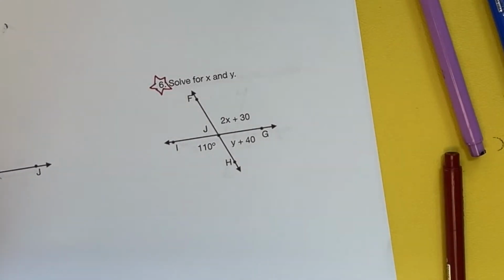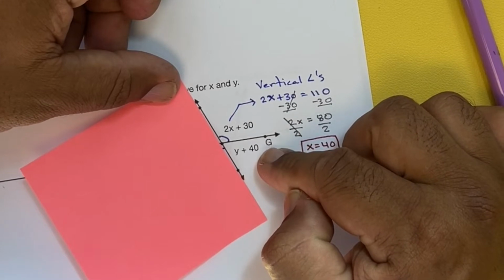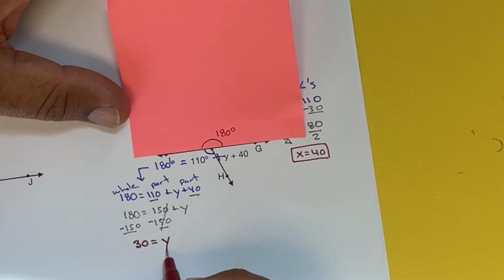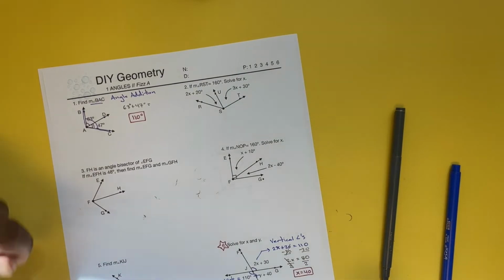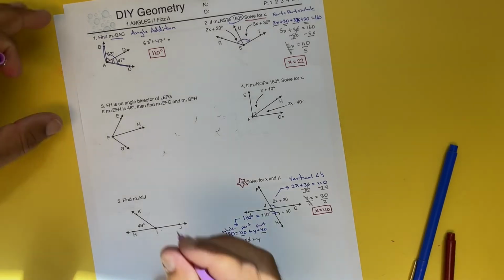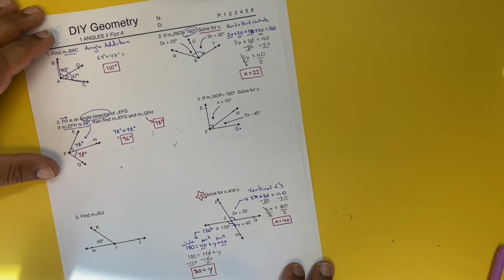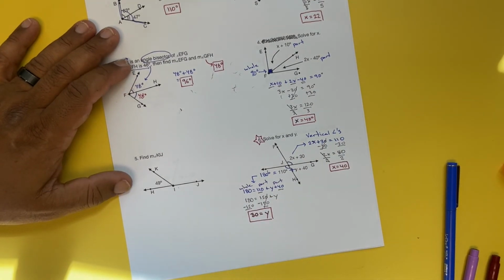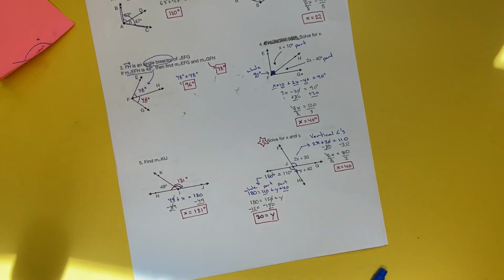DIY // Fizz Review 1A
Quiz on Friday means a review video. We did a lot on Block day including a Fake Quiz. So here is a quick overview of that "Fizz".